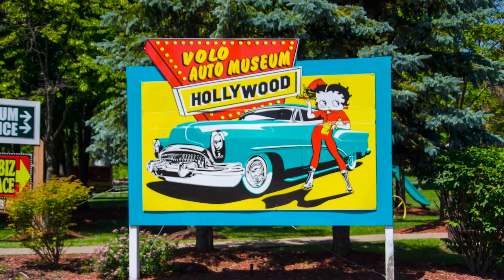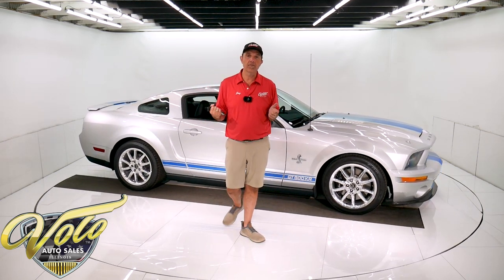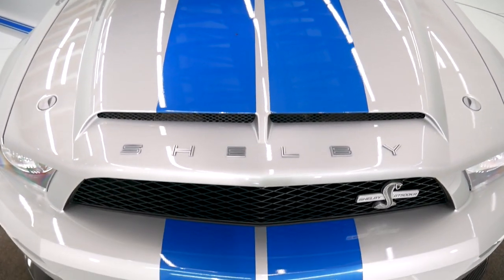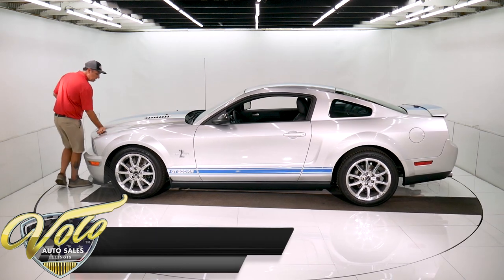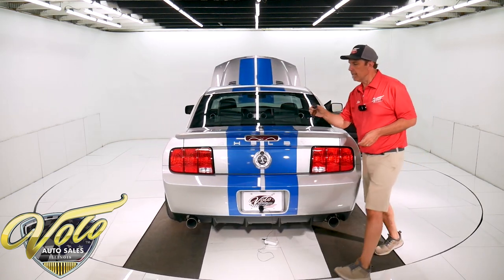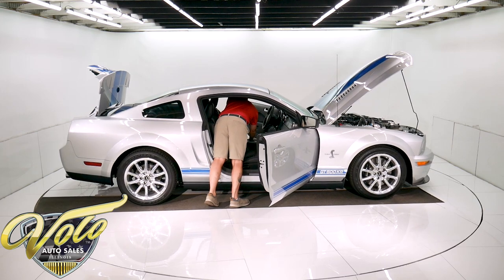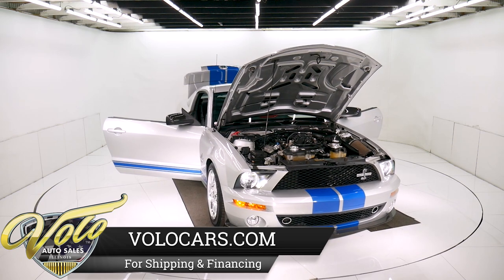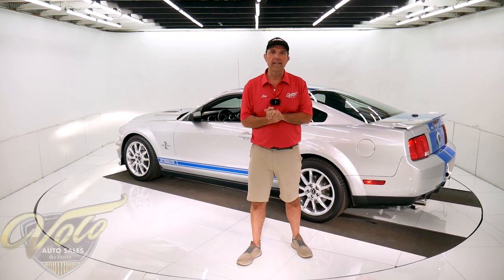2009 Ford GT500KR for sale at Volo Auto Museum (V19191)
Pristine condition with only 3,956 pampered miles. #146 of only 712 made. The KRs were GT500s shipped from Ford in enclosed trailers to Shelby Automobiles in Vegas. At an additional cost of $35,665 the upgrades were installed by Shelby. All other Shelbys were built by Ford. The fact it is a Shelby built car makes it extremely collectible now and especially in the future.

EXTERIOR: One of only 217 in Brilliant Silver. The car is virtually new outside, I did not see a flaw. Shelby applied the Vista Blue stripes. They also installed a lightweight carbon fiber hood with functional air induction and extraction scoops. KRs also received carbon fiber mirror covers, or "mirror skulls" as Shelby calls them, and carbon fiber front spoiler. The 18 inch forged polished aluminum wheels are unique to a KR with performance Goodyear Eagle F1 tires. Other features unique to the KR is satin finish hood locks, KR fender and grill emblems and unique Shelby hood and trunk letter kit. Other features installed by Ford are HID headlamps ($525), keyless entry, fog lambs and rocker moldings.

INTERIOR: This immaculate interior offers luxury and sportiness. It has the optional premium trim package. It has all the power accessories, cruise control, tilt, leather etc. KR features include embroidered headrests on the Cobra sport seats, floormats with Shelby emblems, Ford Racing short throw shifter with whitewall and a Shelby numbered plaque displayed proudly on the dash. Optional features installed by Ford include the Shaker 1000 stereo system with 6 disc changer ($1,295) and ambient lighting ($295).

ENGINE COMPARTMENT: High performance 5.4 L supercharged engine makes 540 horsepower. It was heavily influenced by Ford's first GT supercar. It has a cast iron block with aluminum heads, forged internals and dual overhead cams. This torque monster makes great power, yet it has great efficiency and a docile nature if so desired. The KR features include 40 hp more then a GT 500, a Ford Racing cold air kit, Pro Cal performance calibration, machined billet engine fluid caps with KR logos, KR plaque and strut tower brace. The SVT hand built engine has a plaque with the signatures of the people that built it.